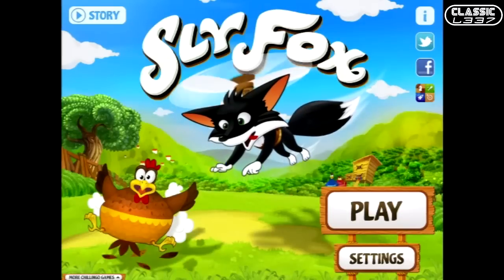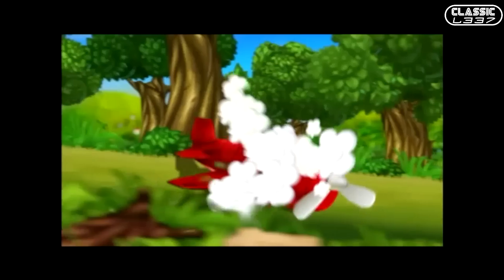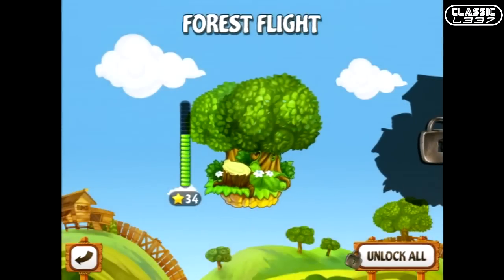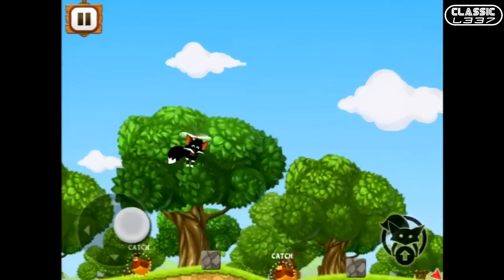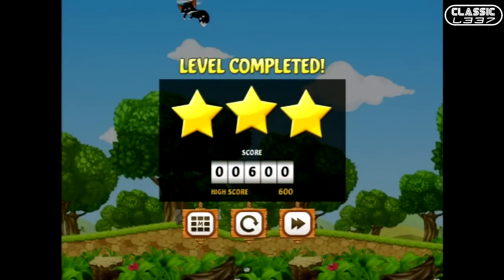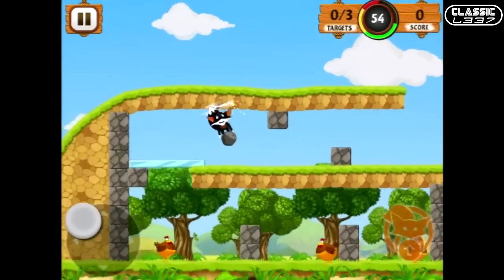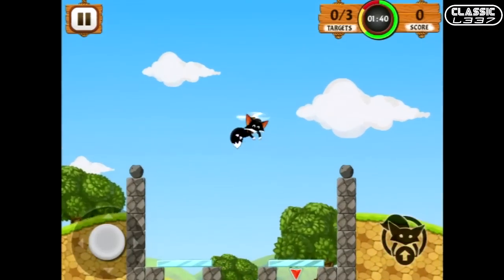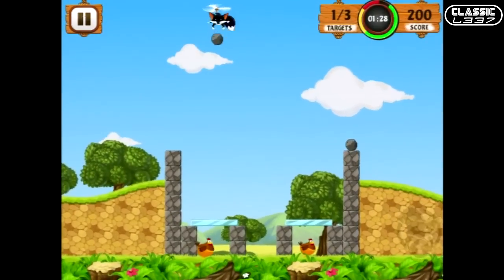Sly Fox Review [iPad & iPhone]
This is an unbiased video review of Sly Fox for the iOS platform (iPhone, iPad & iPod Touch). This mobile game was developed by Black Fox Studios & published Sly Fox is a puzzle action game where you play a flying fox who tries to solve puzzles & steal chickens

The review was produced by Tony from the Classic L337 Gaming & Electronic Podcast.

Sly Fox GAMEPLAY iPhone App Review gameplay iSniper 3D: Arctic Warfare Review Sly Foxiphone iPod Touch and iPad AppStore app store gameloft Apple iPad 3 iPad3 the new iPad 2012 iPhone 4S iphone4s ipad2 3gs jailbreak jailbreaking jailbroken 3g 2g 1g 2nd generation 1st 3rd 4th reviewer review smart phones cellphones

Sly Fox iPhone 4S app review
Sly Fox iPod Touch app review
Sly Fox iPad 2 app review
Sly Fox Review
Sly Fox app review

Sly Fox Gamplay
Sly Fox Review